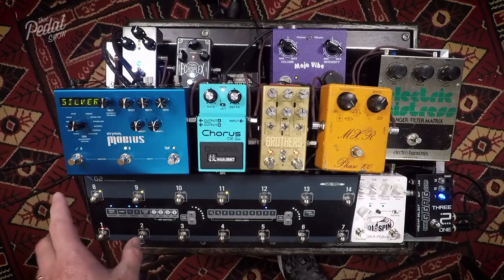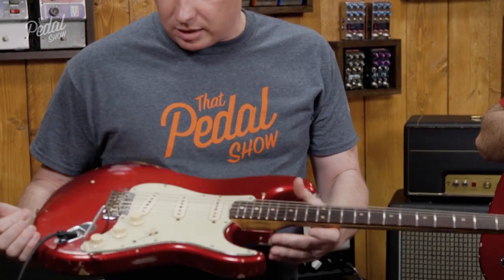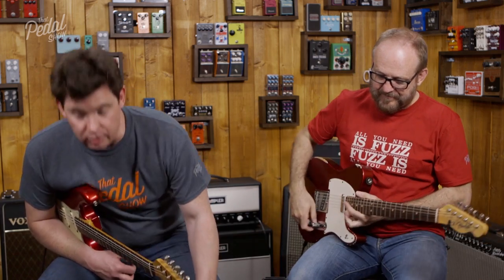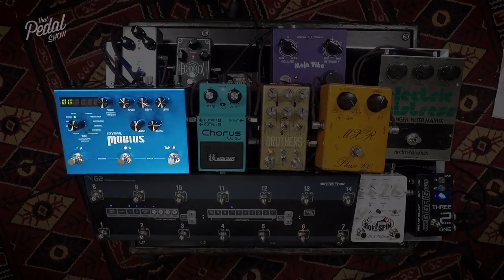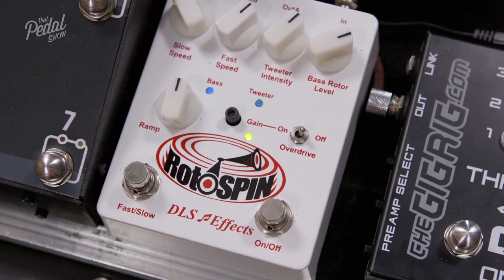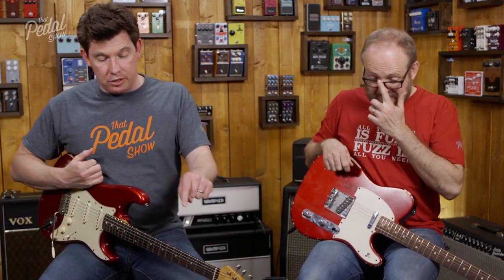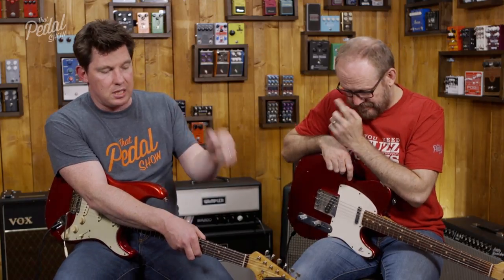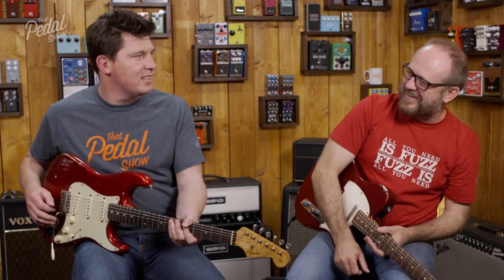That Pedal Show – Strymon Mobius vs Classic Modulation Effects Pedals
In this episode we are responding to many, many requests to put the Strymon Mobius ‘against’ a selection of classic single-sound pedals. We cover flanger, phaser, rotary speaker, Univibe-type vibe and chorus as the main modulation food groups, before having a brief excursion through the Mobius’s.additional modes. This thing has sooooo many options we’re barely scratching the surface, yet scratch it we will.
A quick thanks to Katherine, Mick’s wife, who was on filming duties today because Simon was off having a baby. Or at least Simon’s wife was having a baby – CONGRATULATIONS GUYS!
Also, Mick wrongly states that Candy Apple Red was around from the late 1950s. NO! It was introduced in 1963. Slap that wrist.

Right, let’s get in to this…

• Vintage Electro-Harmonix Electric Mistress
No longer available new

Amps in this episde:
• Wampler Bravado & 1 x 12 cabinet (Celestion G12M-65 Creamback
• 1961 Vox AC30 with 2 x 12-inch Celestion Alnico Blue speakers

– Intro & background: 00:00
– What does Mobius mean? 1:20
– What are we doing today? 3:40
– Electro-Harmonix Electric Mistress Flanger/Filter Matrix: 4:35
– What is that white guitar Mick? 5:15
– Mobius Flanger: 7:40 (playing at 8:35)
– EHX and Mobius flangers with overdrive: 11:38
– A 1960 Strat, you say? 12:17
– Candy Apple Red interlude: 15:20 (Introduced in 1963, not 59 as Mick says!)
– Rubbish old pedals? 17:44
– MXR Phase 100: 18:30 (and again at 20:45)
– MXR Phase 100 and Mobius phasers compared: 23:08
– But what about the pre and post gain in G2? 28:00
– Both phasers with overdrive: 26:28
– DLS Roto Spin and Mobius: 28:25
– Mic distance on a rotary speaker? 33:20
– Sweet Sound Mojo Vibe: 36:20
– Mobius and Deja Vibe compared: 39:45
– Headroom control on the Mobius vibe setting: 41:20
– Boss CE-2w Waza Craft Chorus: 42:45
– Mobius Chorus sounds and comparison with CE-2w: 44:50
– Dry analogue through? 51:50
– Formant mode in the Mobius: 54:00
– Tremolo in the Mobius: 55:30
– Destroyer in the Mobius: 57:30

Collings 360LT with Lollar Gold Foil pickups
1960 Fender Stratocaster